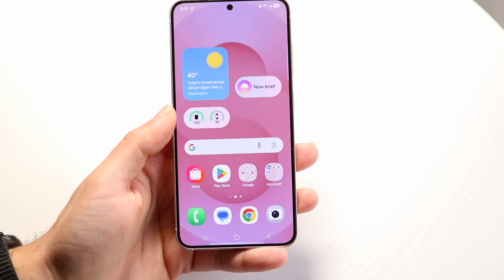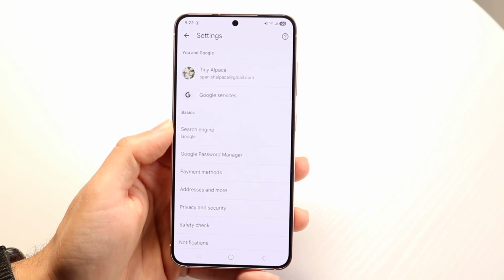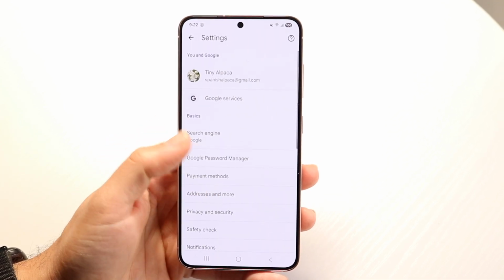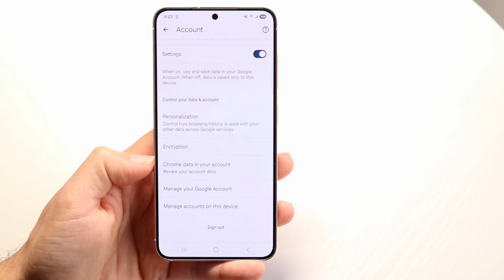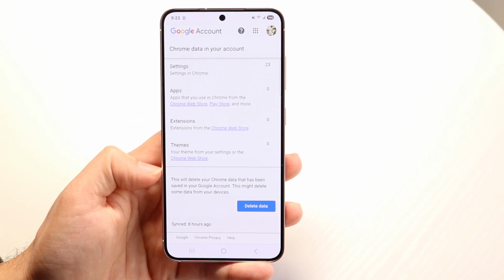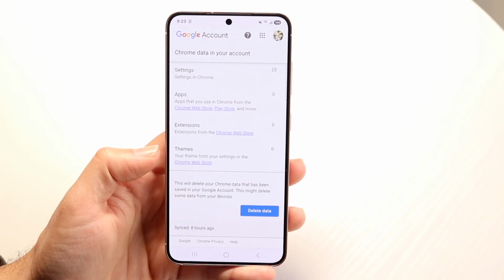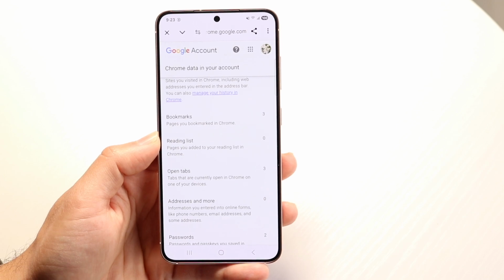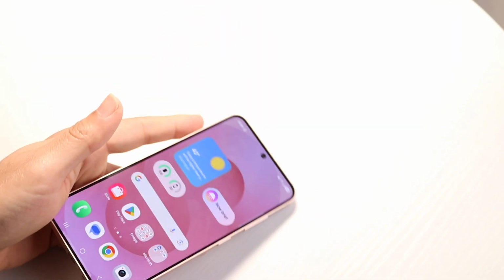How To Change Google Chrome Settings To Default Settings! (2025)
Here is exactly How To Change Google Chrome Settings To Default Settings! (2025)